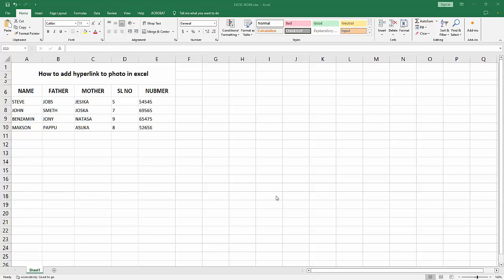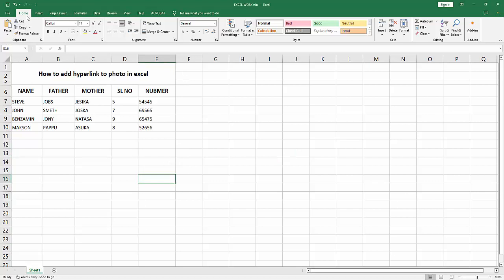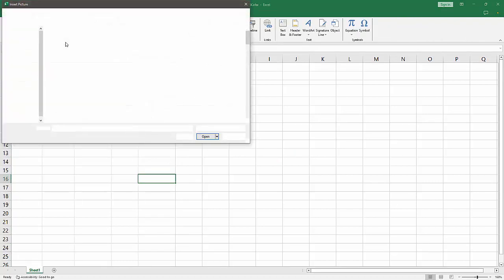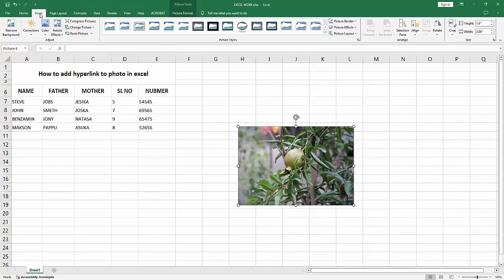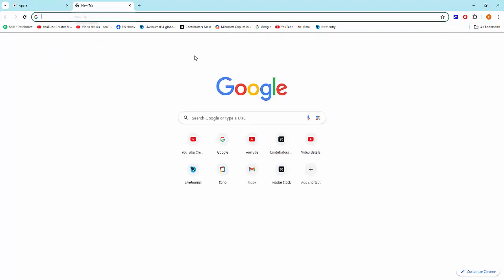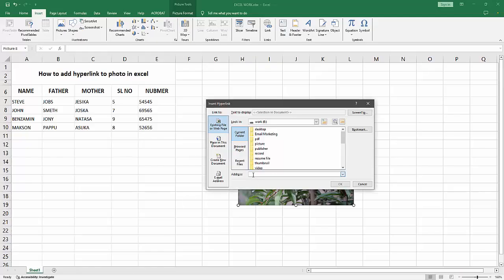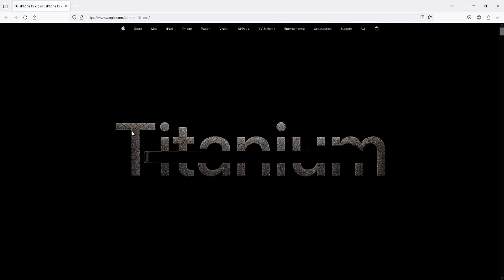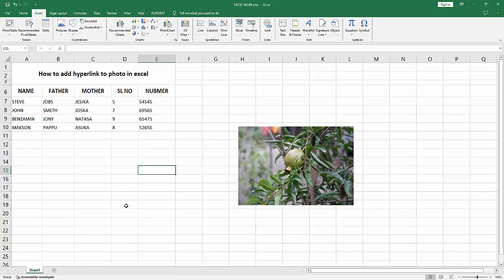How to add hyperlink to photo in excel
Assalamu Walaikum,
In this video I will show you, How to add hyperlink to photo in excel.  Let's get started.